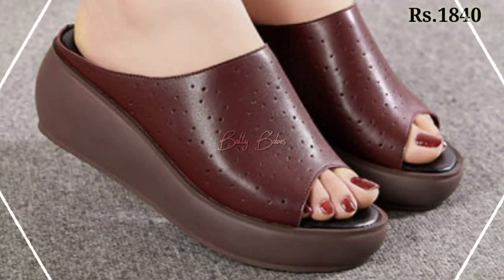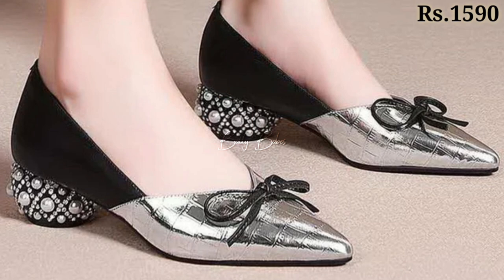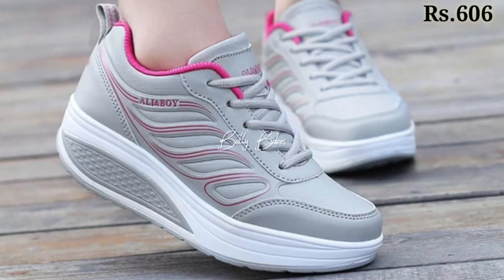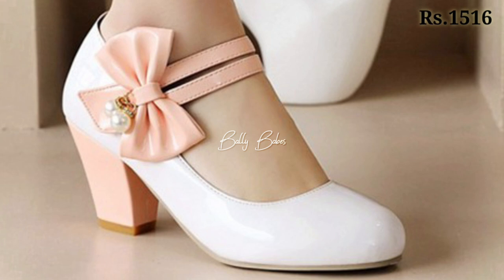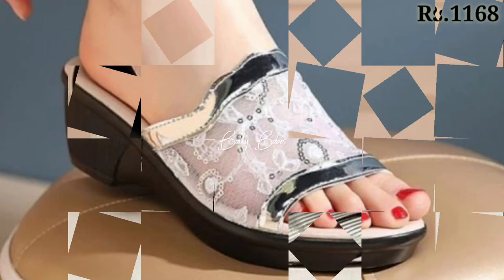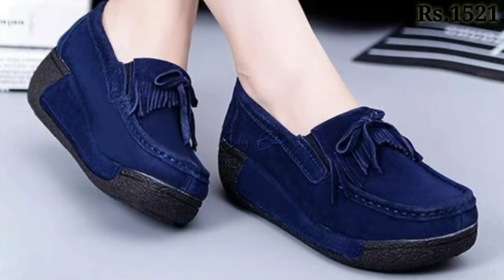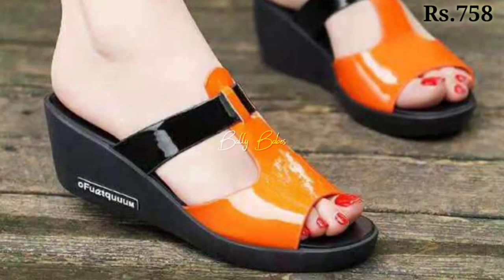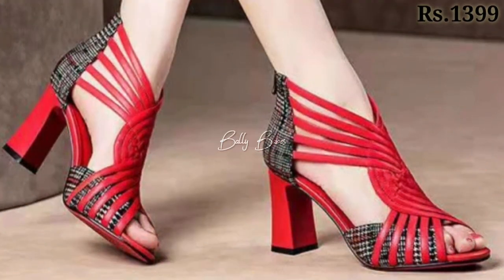TOP DIFFERENT BELLY BABES SLIP ON SHOES NEW LATEST SANDALS WITH PRICE